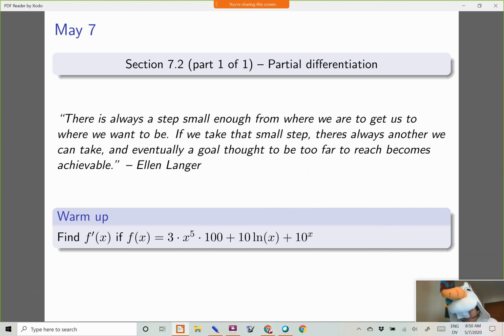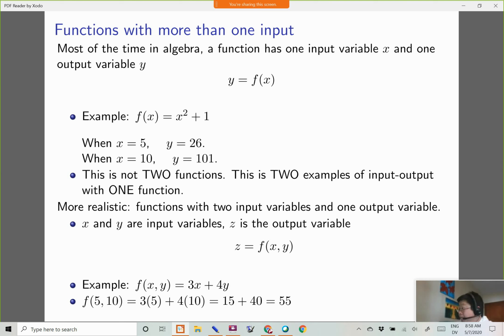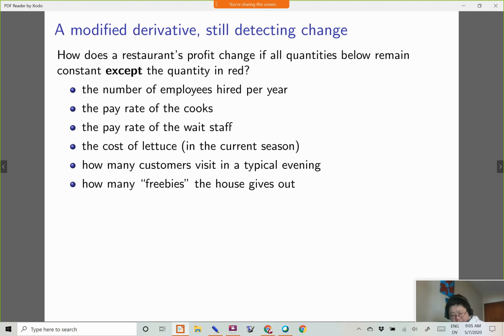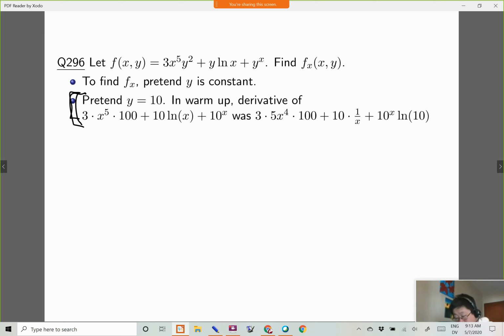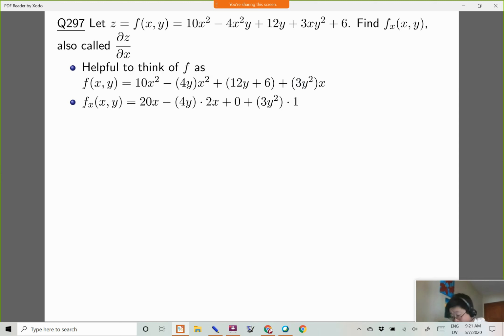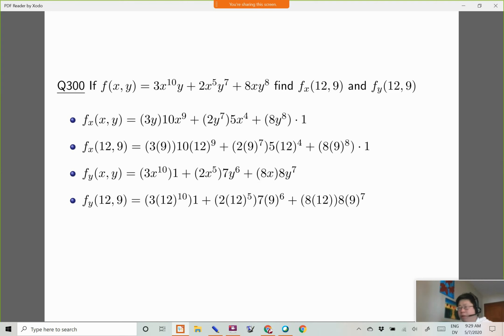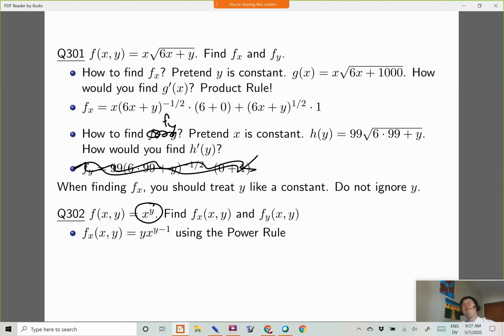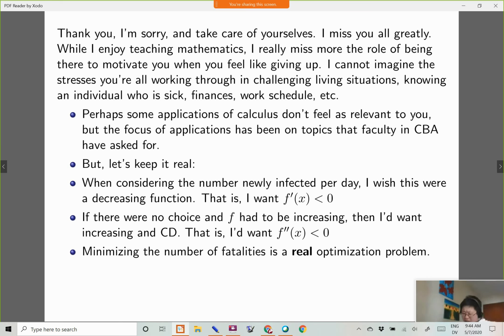2020 05 07 850am